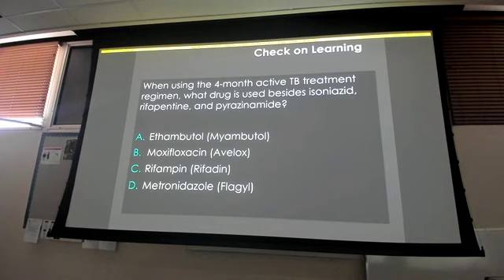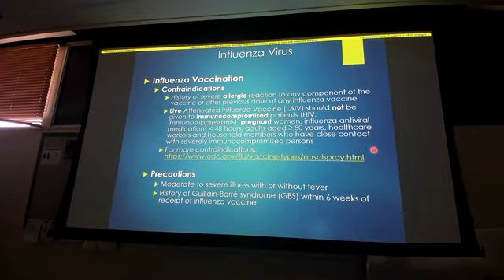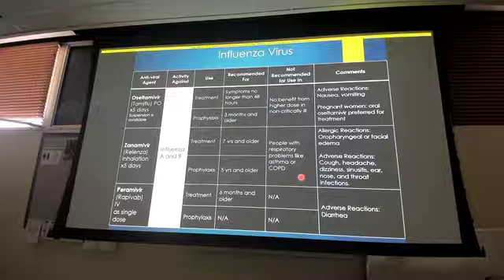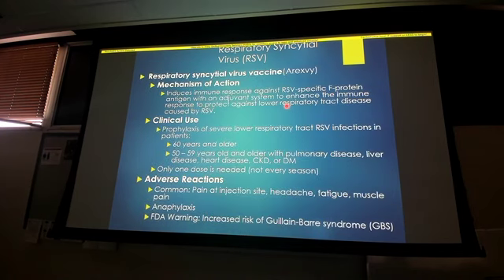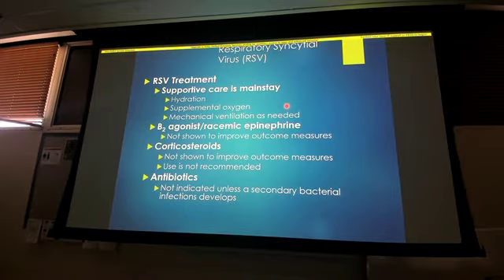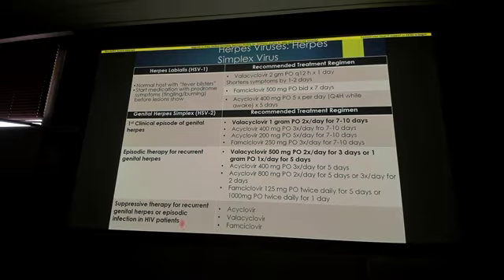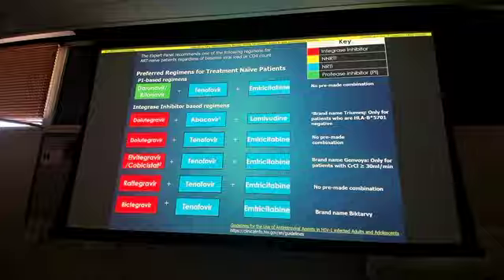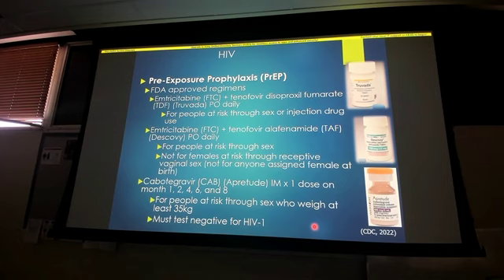PHARM (22SEP) Antiviral